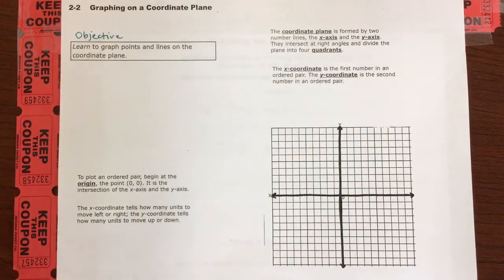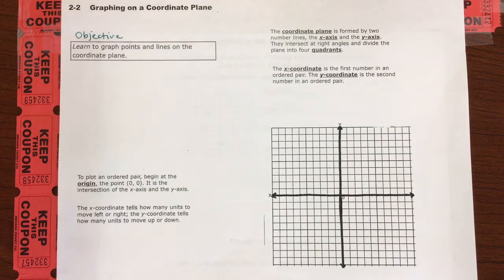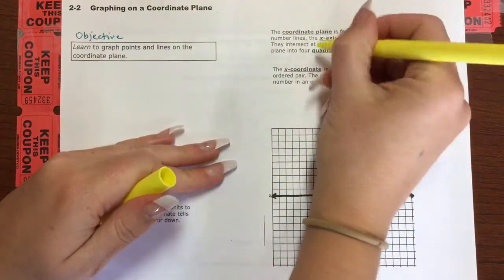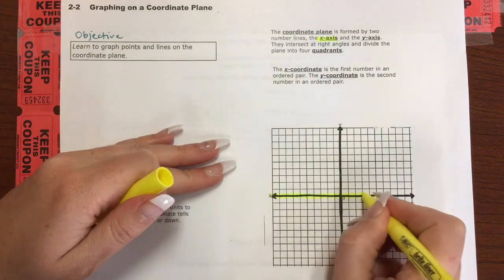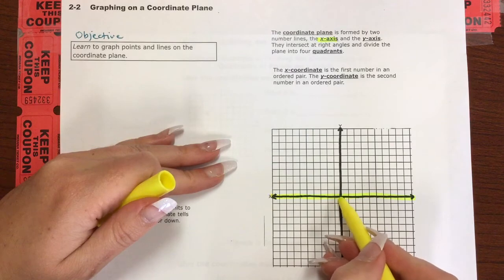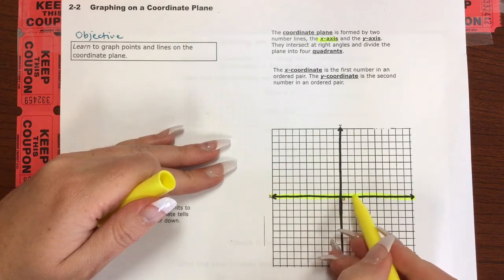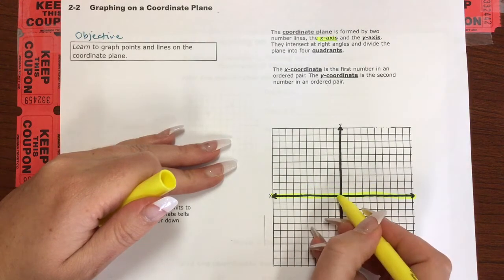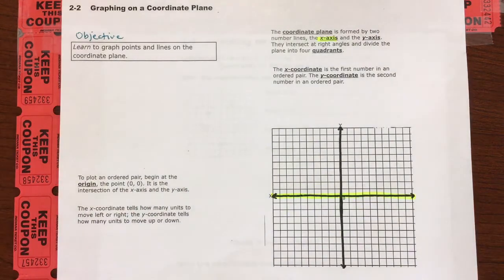Ch. 2.2 Finding the Coordinates and Quadrants of Points Example 1